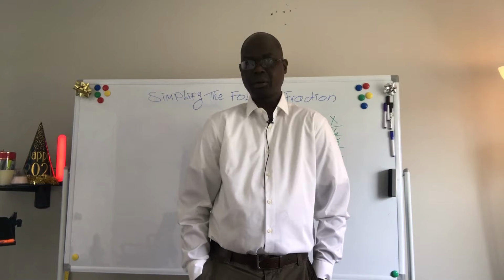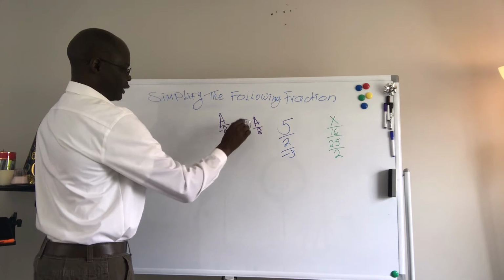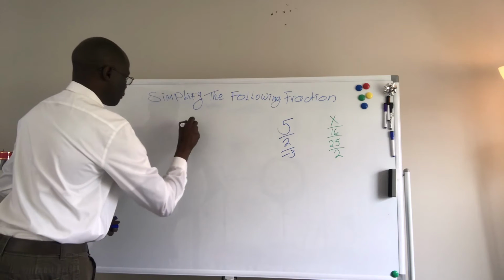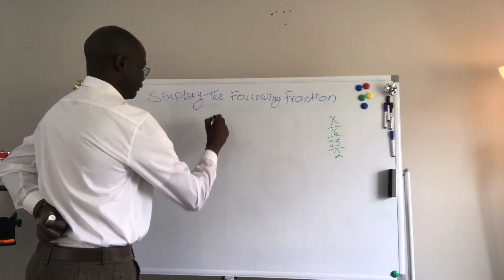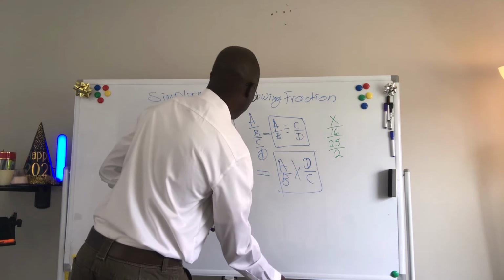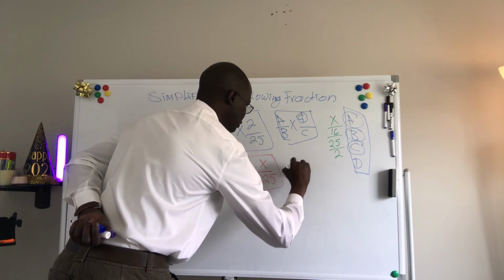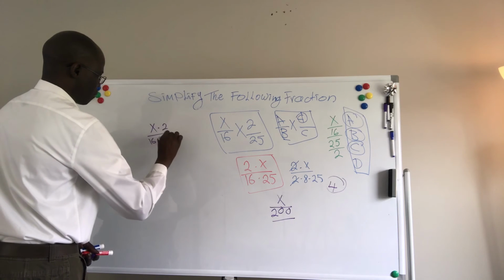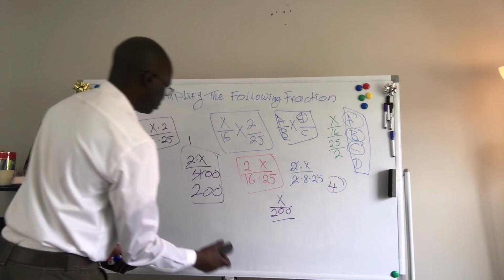How to Solve Complex Fractions Step-by-Step | Algebra Math Rules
Stop getting confused by stacked fractions! Learn how to easily solve and simplify complex fractions with two simple math rules.In this step-by-step algebra tutorial, we break down two common fractional structures that frequently trip students up. First, we show you what happens when you divide a basic fraction by a negative integer, tracking how to properly apply the negative sign to your final answer. Second, we look at variable fractional division using the reciprocal method (Keep-Change-Flip) to solve (x/16) / (25/2). We reveal two different methods to simplify your work—reducing early vs. multiplying completely—proving you get the exact same result either way!This basic algebra and pre-algebra lesson is perfect for middle school, high school, or college students looking to brush up on their fundamental math skills.📌 Video Navigation Timestamps:
00:00 - Introduction to Complex Fraction Rules
01:02 - Normal Division vs. Fraction Principles
01:54 - Understanding Negative Sign Rules in Fractions
02:54 - Rule 1: Dividing a Fraction by an Integer
04:11 - Walkthrough: Simplifying (5/2) / -3
06:17 - Rule 2: Dividing a Fraction by a Fraction (a/b over c/d)
08:44 - Walkthrough Method A: Canceling Common Terms Early
11:24 - Walkthrough Method B: Multiplying Denominators First
14:05 - Wrap Up & Mastery TipsIf you have any questions about these rules, let me know in the comments below! Please like, share, and subscribe to help make math accessible to everyone.

Wur DenG AeeK